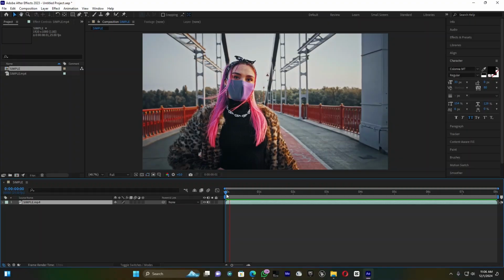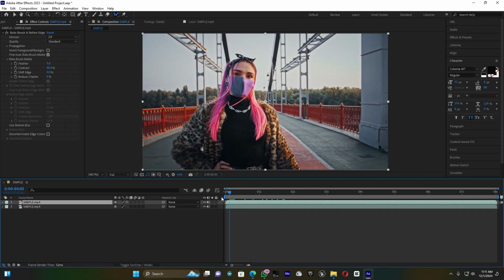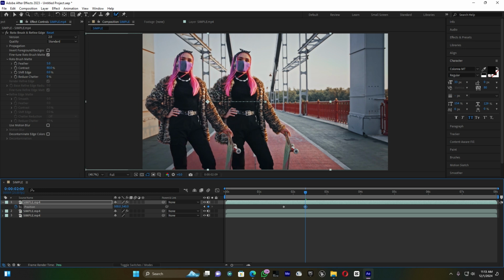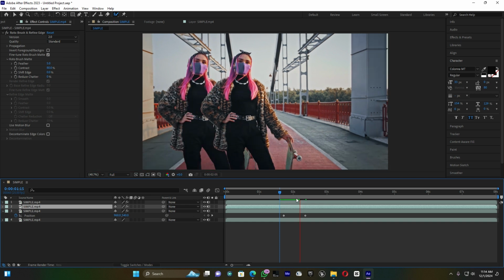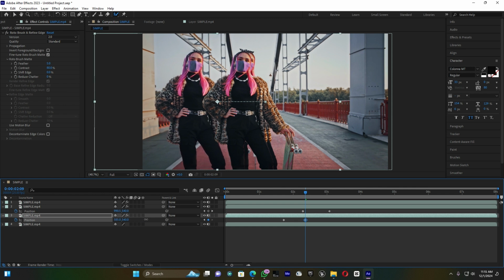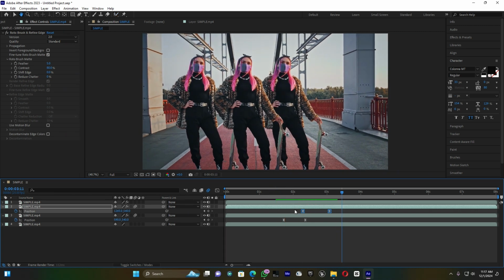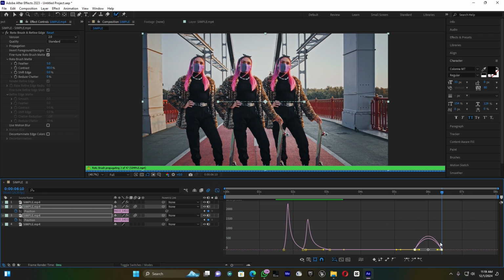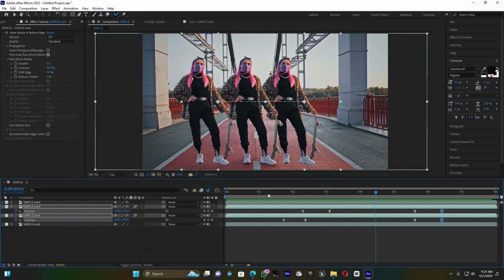CREATE SMOOTH ROTOSCOPE EFFECT IN AFTER EFFECT II TUTORIAL